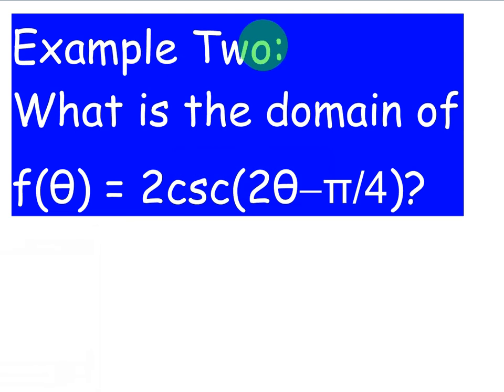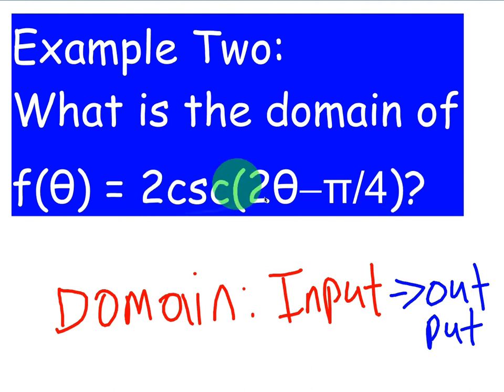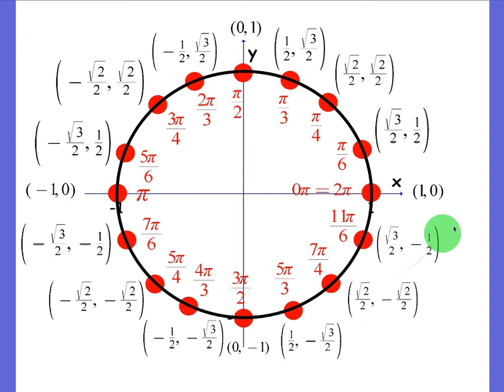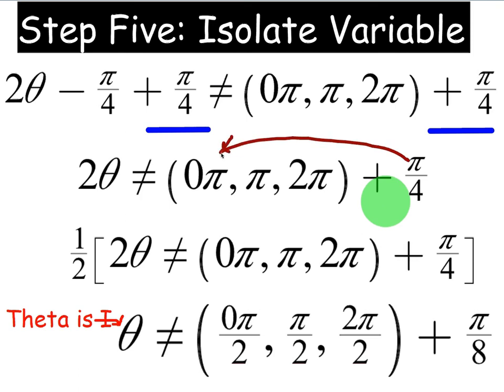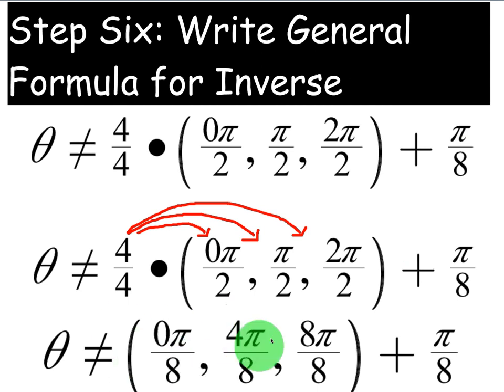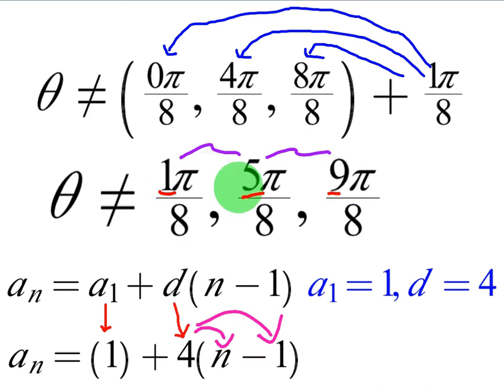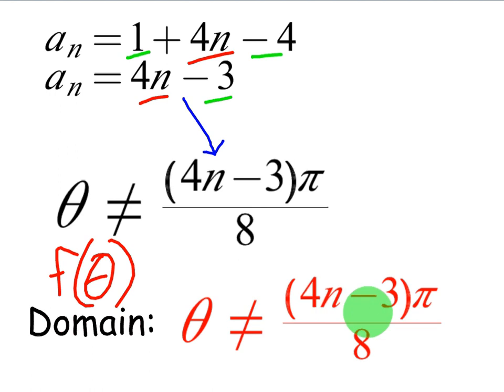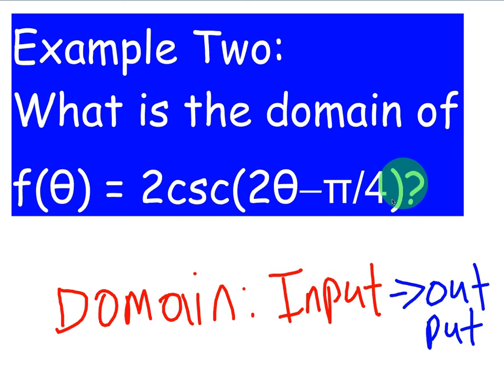How to Find the Domain of a Cosecant Function